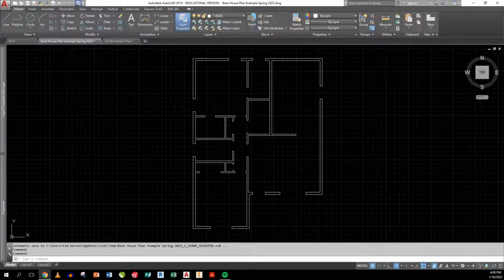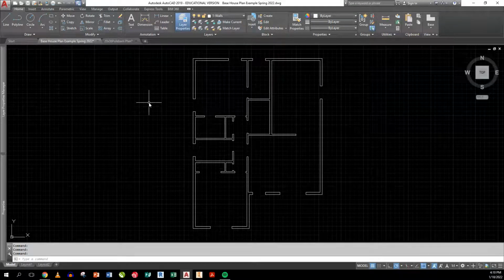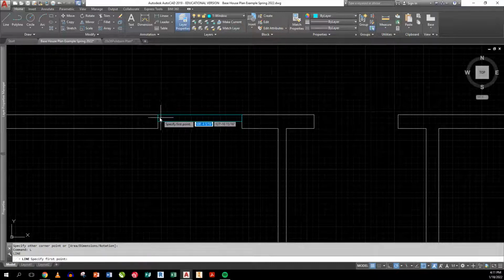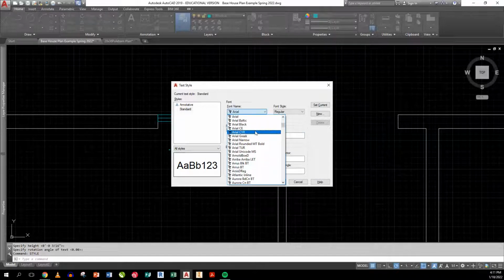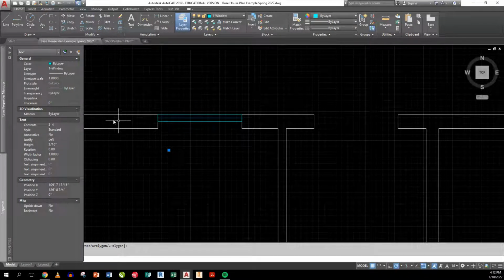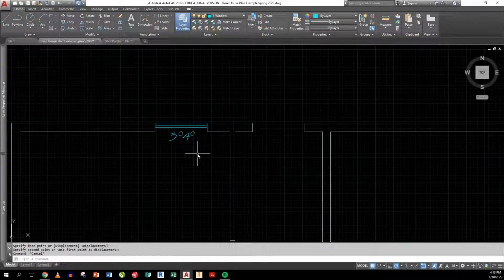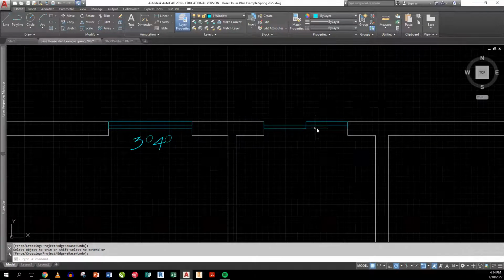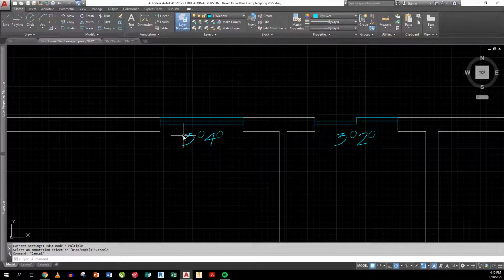Basic House Plan - Part 4: Window Symbols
Quick process of making a windows symbols for a beginner used of AutoCAD for architectural design. This is the process for our beginning students and becomes more detailed as their skills improve.